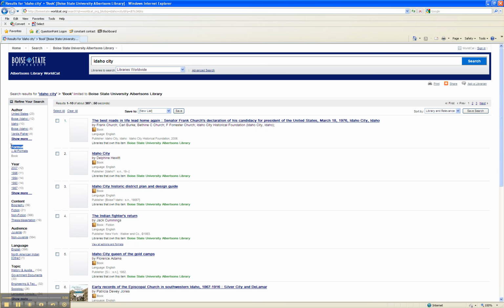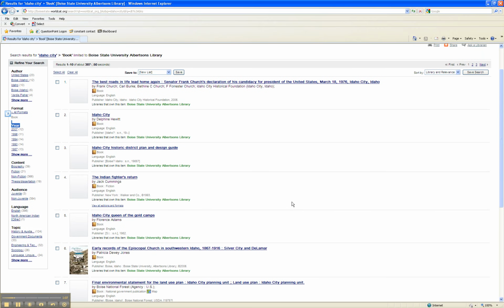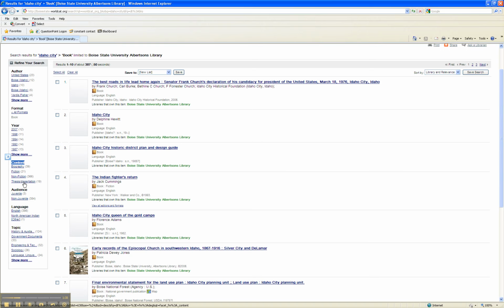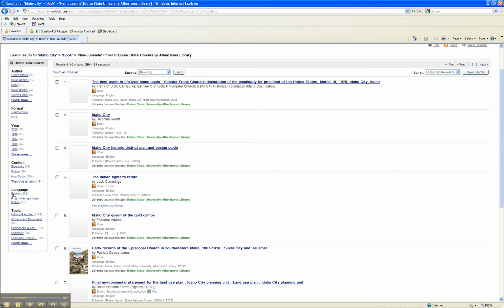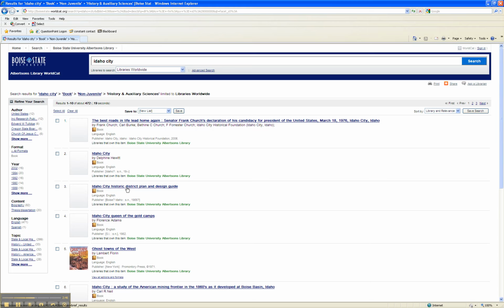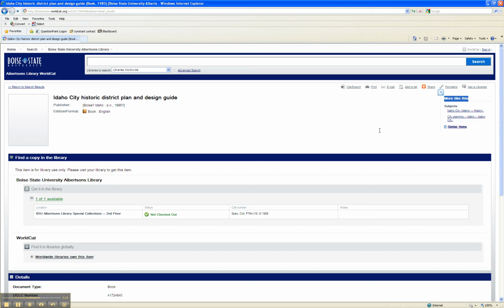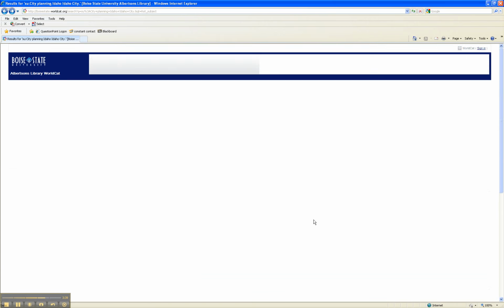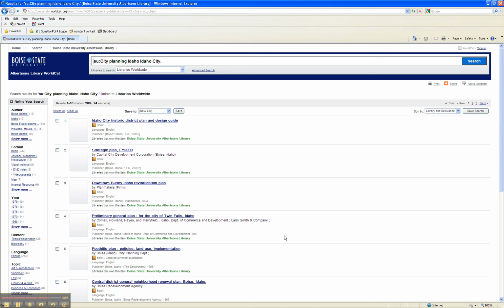Advanced Book Searching, Part II